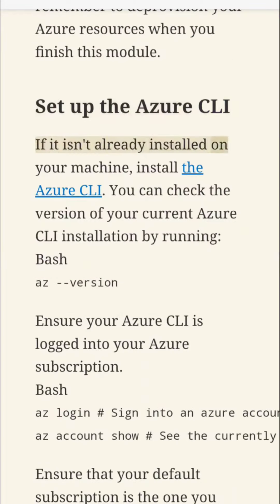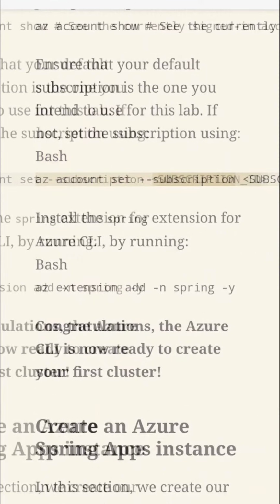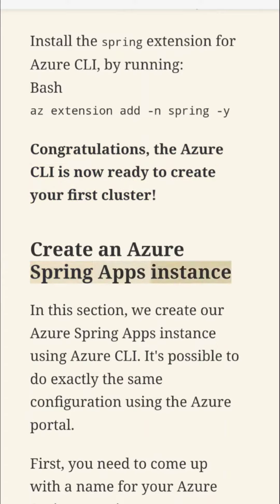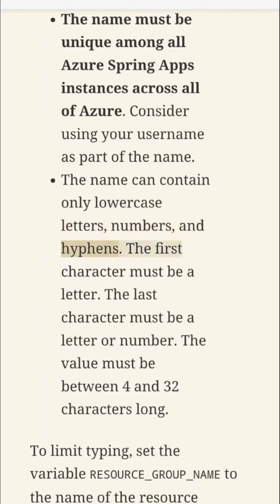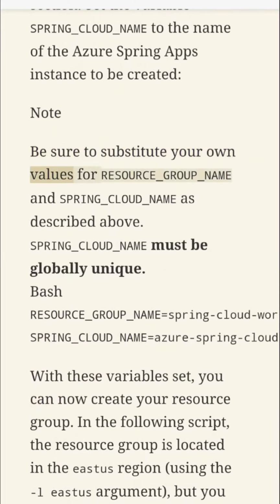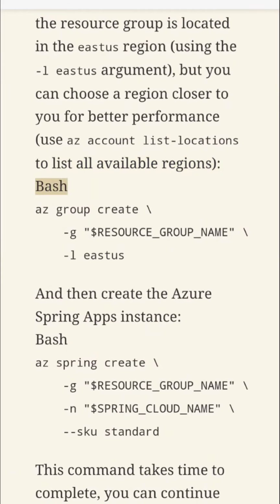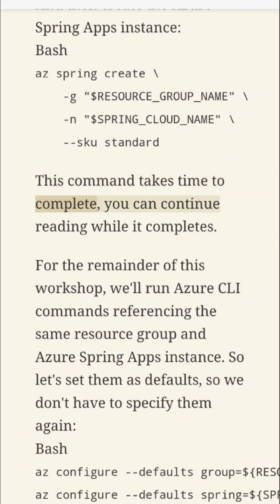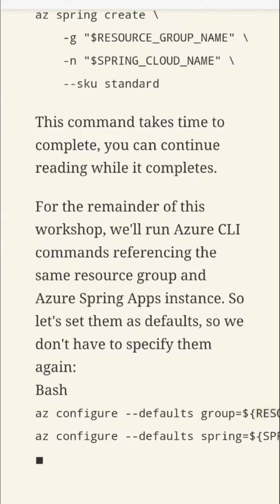Create an Azure Spring Apps Instance